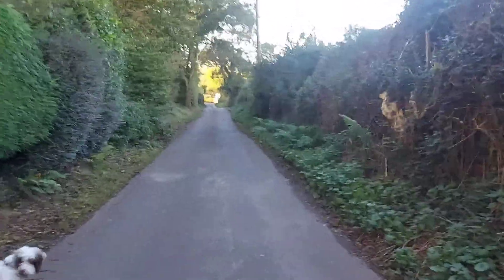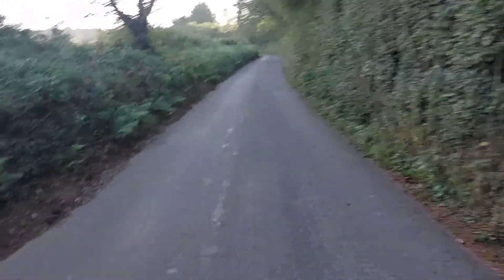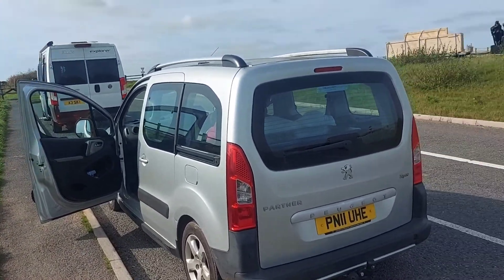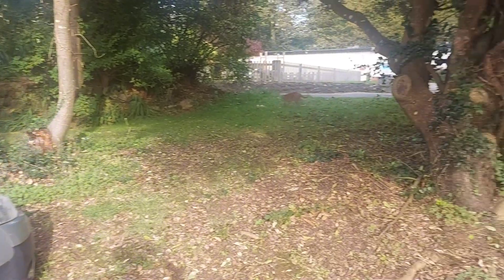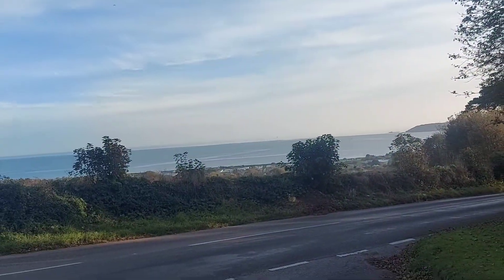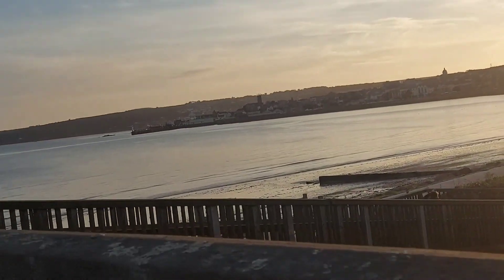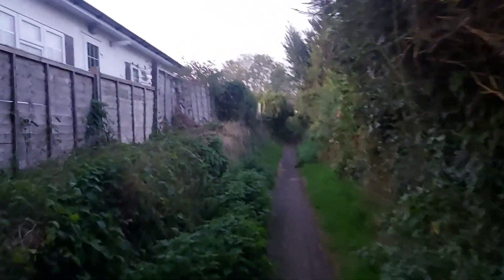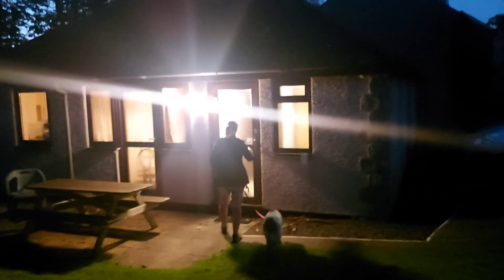Day 1 of 4 in Cornwall Penzance including beach walks etc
Day 1 of 4 in Penzance Cornwall including beach walks etc a